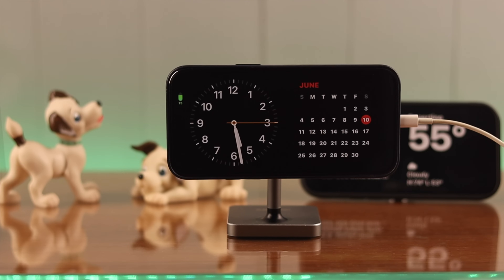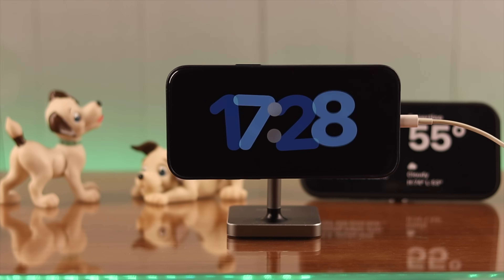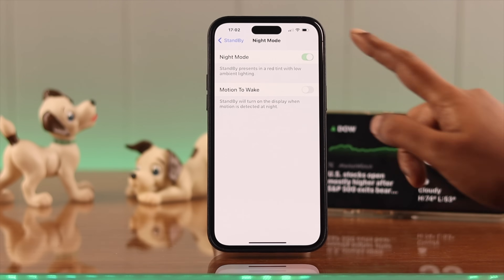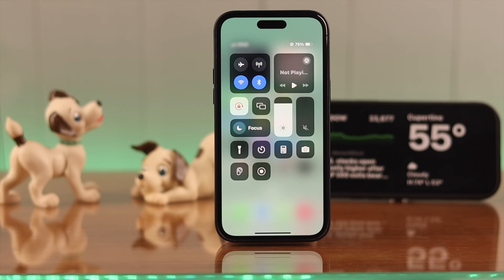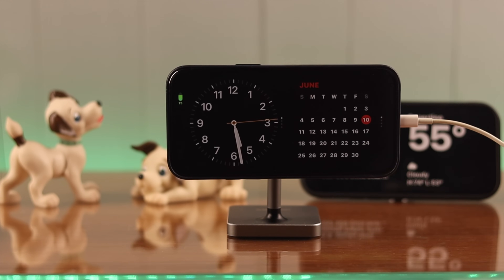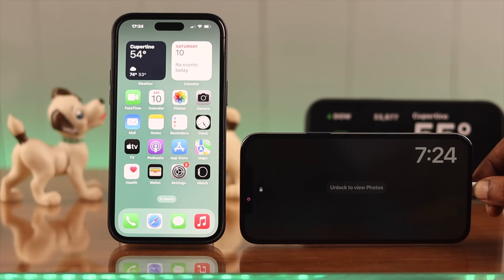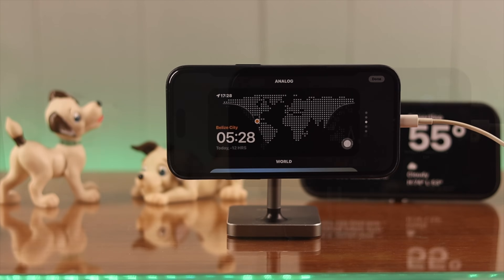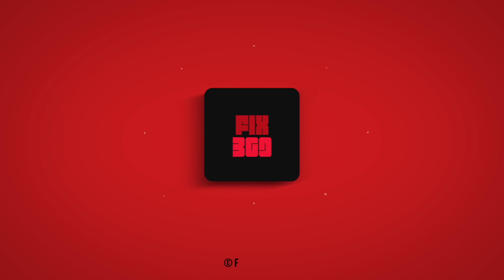iOS: How To Set Up Standby Mode iPhone!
After the new iOS 17 update you can use your iPhone into the Standby Mode. This mode will turn your iPhone home screen into a Smart Display to showcase current date and time, incoming calls, Siri responses, and other information when you put it on charge in Landscape mode.

Here we will show you the 3 steps you need to follow to set up and enable Standby Mode on iPhone 14 Pro Max or any iPhone running on iOS 17 or Later. We will also show you how to customize the standby mode to show what you want on the screen.

0:00 Standby Mode on iOS 17
0:15 Step 1: Set up Standby Mode
0:42 Step 2: Turn off the screen Rotation Lock
0:50 Step 3: Enable Standby Mode
1:06 Customize Stand By mode